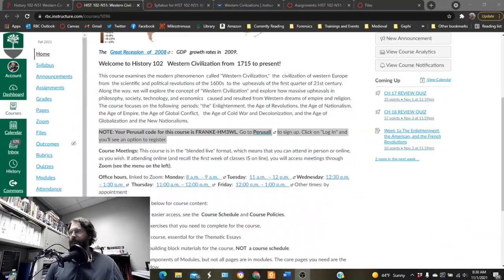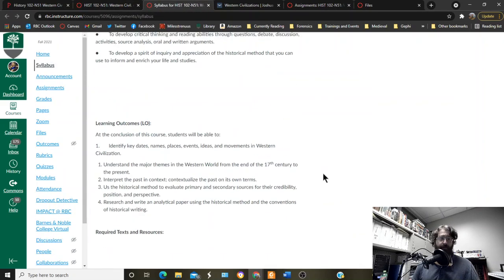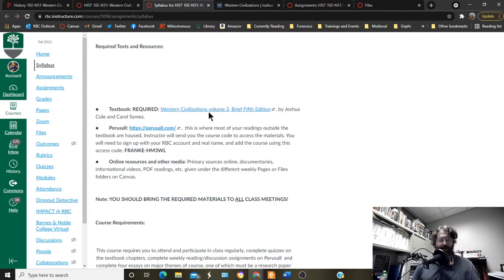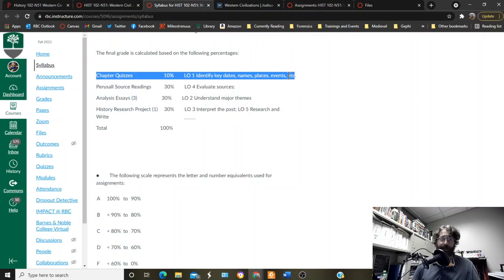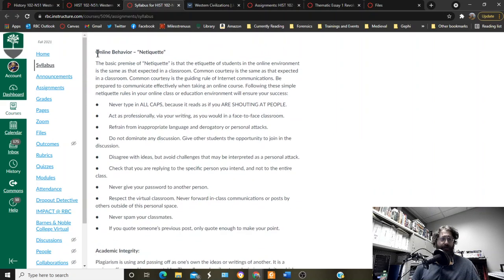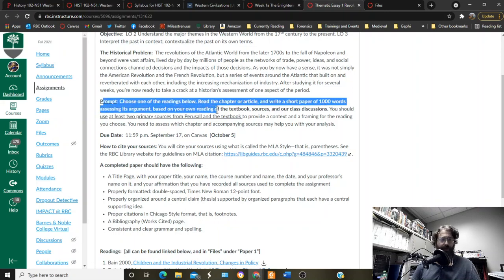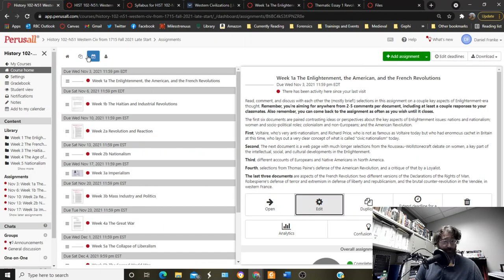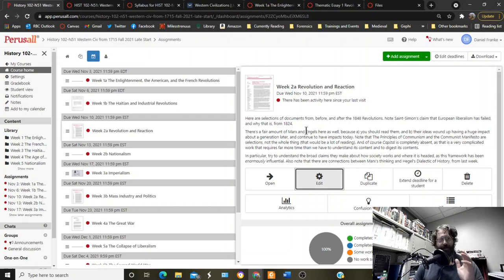History 102-N51 Western Civ 2, Late Start Fall 2021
Overview of how the course works and how to navigate the course components.